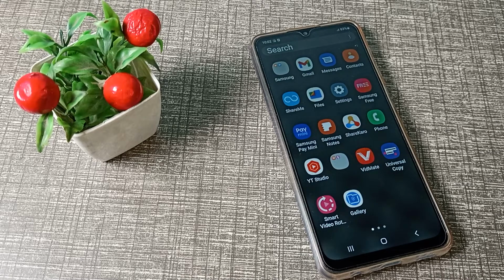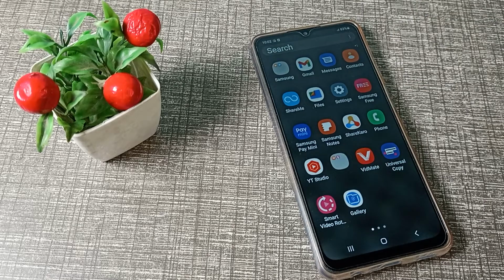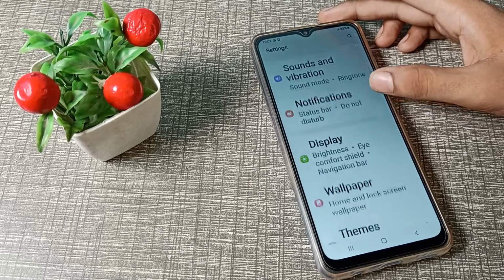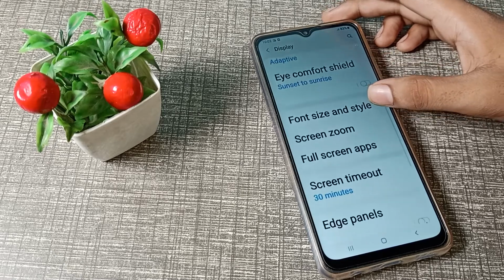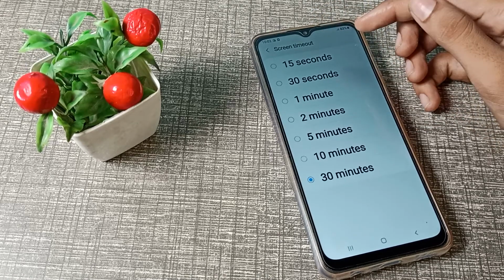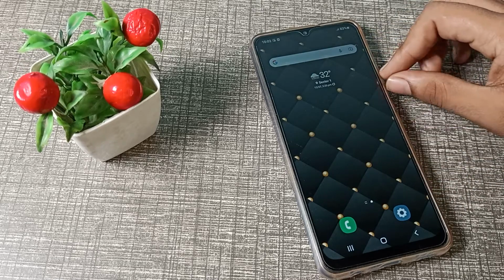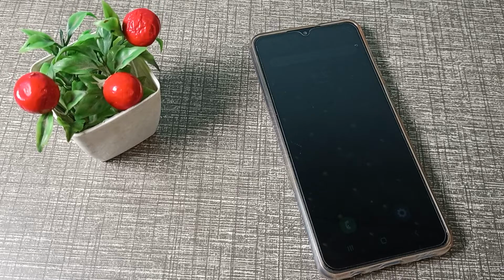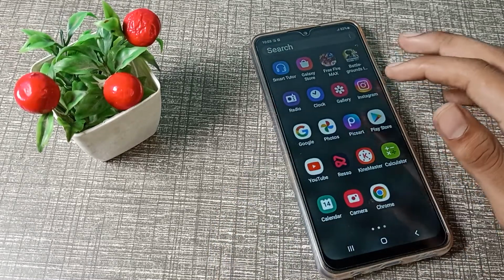How to change screen Timeout in Samsung galaxy A10s phone